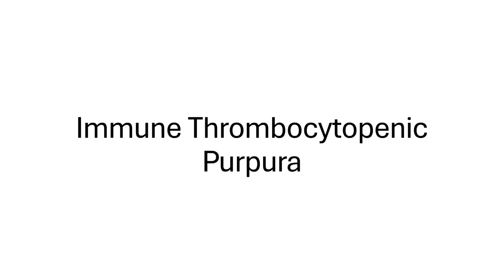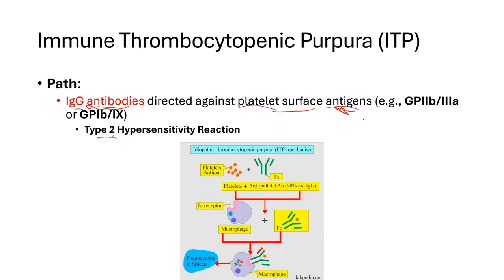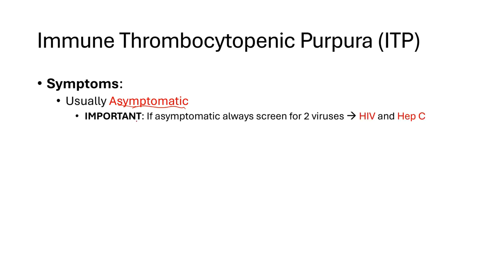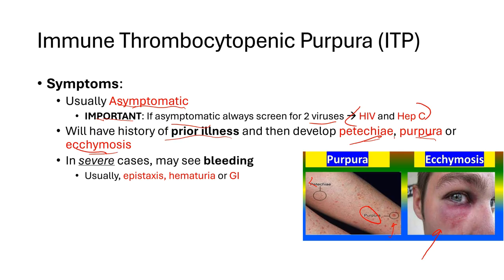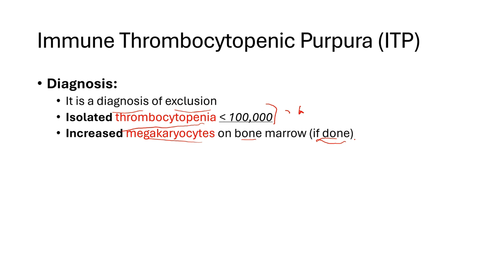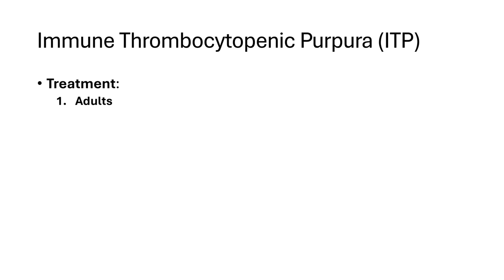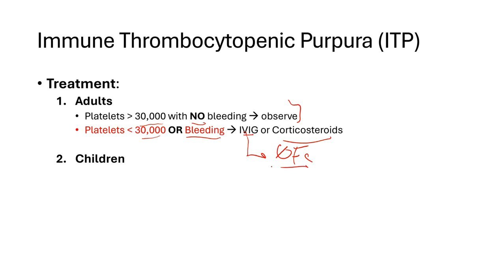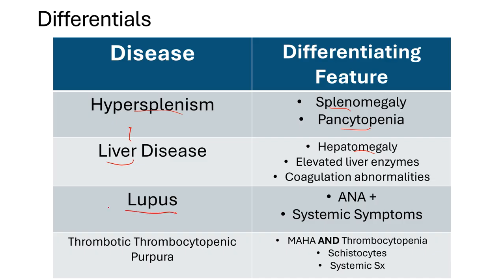ITP – Immune Thrombocytopenic Purpura | USMLE Step 2/3 Review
In this video, we cover everything you need to know about ITP for Step 2 and Step 3 — including how it presents, how to diagnose it, and the key differences from other causes of thrombocytopenia.

We'll review:

Classic patient presentation (petechiae, bruising, mucosal bleeding)
Pathophysiology and immune mechanisms
Key lab findings (isolated low platelets, normal PT/PTT)
First-line vs second-line treatment
Adult vs pediatric cases

🎯 Designed to help you spot ITP fast and answer USMLE-style questions with confidence.